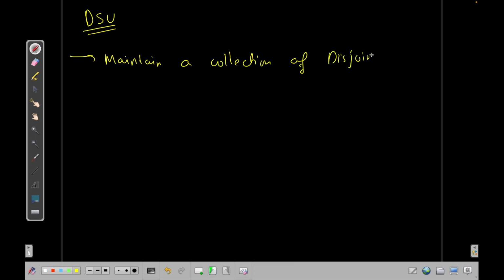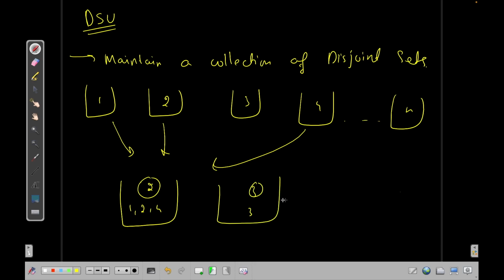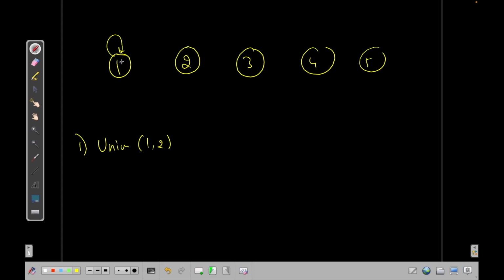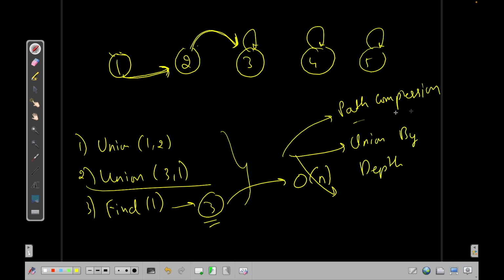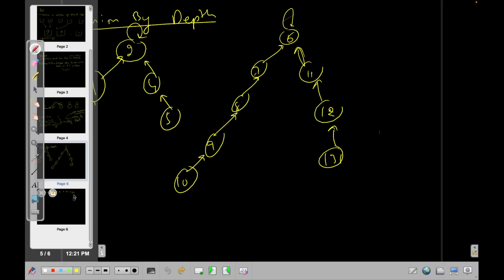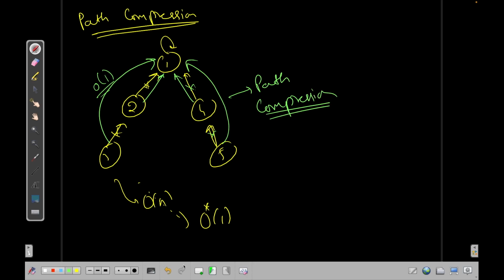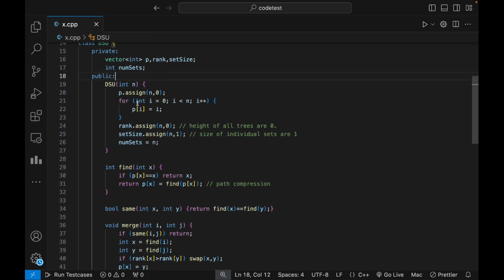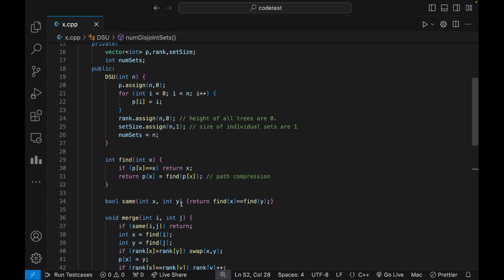12. Disjoint Set Union | Path Compression & Union by Rank | Graph Algorithm For CP